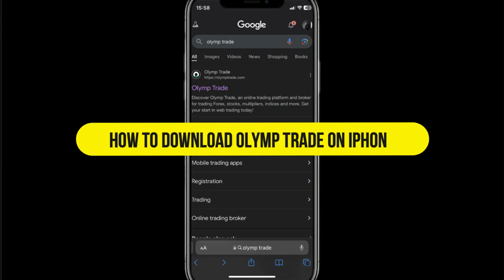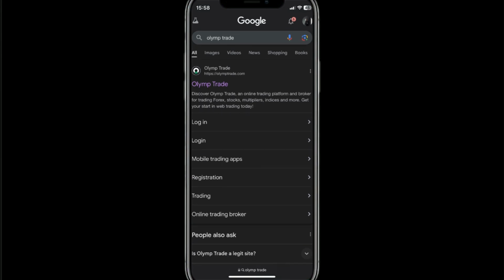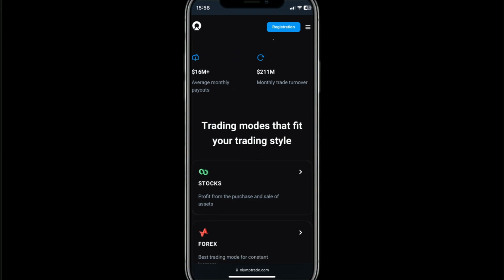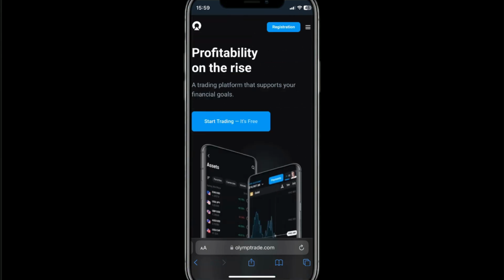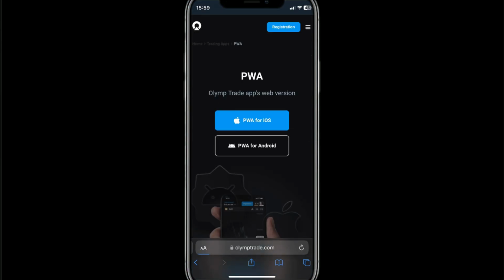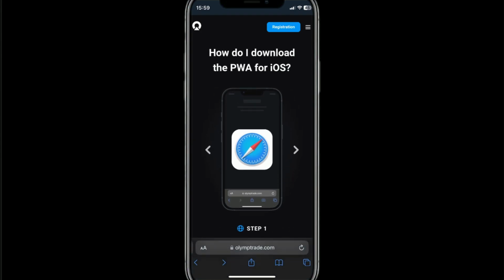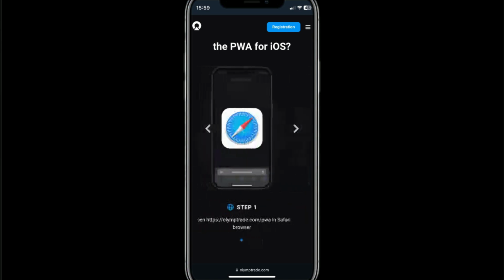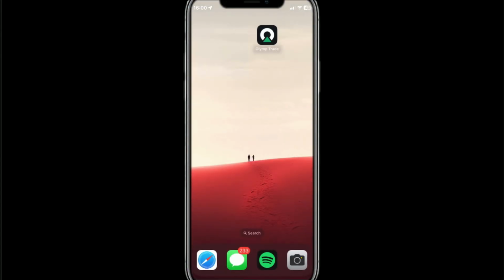How to Download Olymp Trade on iPhone 2024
In this video, we'll show you the simple steps on "How to Download Olymp Trade on iPhone 2024". Follow our easy guide to get the Olymp Trade app on your iOS device and start trading today! Whether you're a beginner or an experienced trader, this tutorial will help you get the app up and running quickly. Watch now and dive into the world of trading with Olymp Trade!